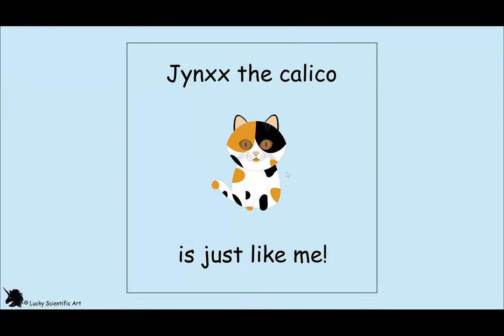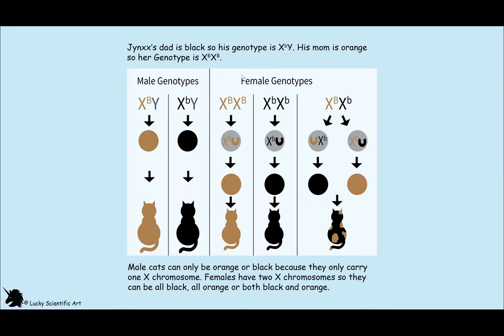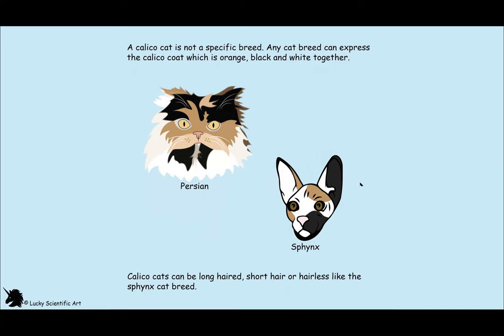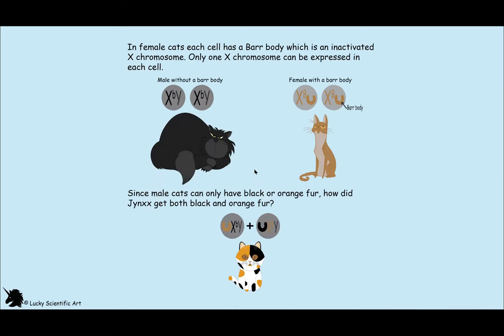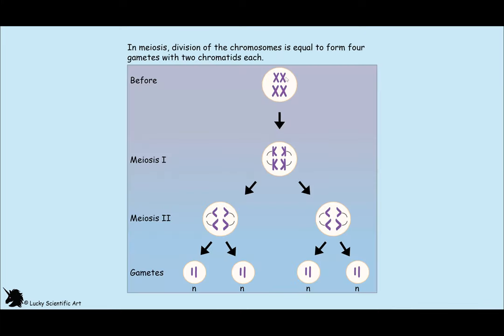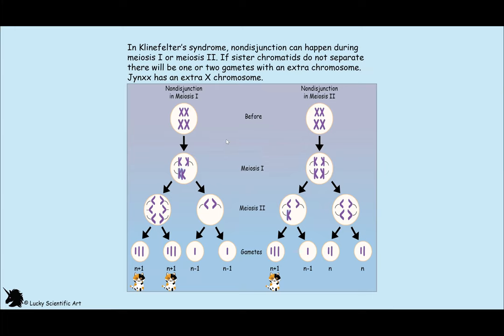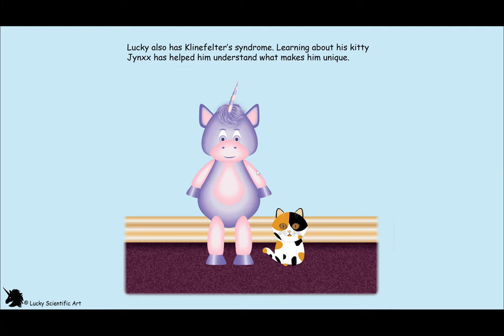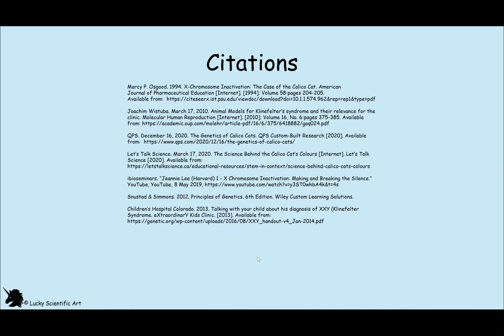Jynxx the Calico is Just Like Me! Klinefelter Syndrome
This is a story about a unicorn named Lucky who has a male calico cat named Jynxx who has Klinefelter syndrome. In the video I give a more in depth commentary on each page of the book. First watch the video and then go back and read the story.

The narrative is appropriate for an entry level college biology course while the actual story is appropriate for children.

Klinefelter syndrome results from a genetic abnormality in which males have an extra copy of the X chromosome. Females can not have Klinefelter syndrome. The female version of Klinefelter syndrome is Turner Syndrome where an X chromosome is missing because of non disjunction during meiosis I or II. A male conceived due to non-disjunction results in Klinefelter syndrome (XXY) and a female results in Turner Syndrome (X).

Copyright: Lucky Scientific Art
Any distribution of this video must give credit to the Author
Sadie Hergert-Atkinson @Lucky Scientific Art

Barr Body: a small, densely staining structure in the cell nuclei of female mammals, consisting of a condensed, inactive X chromosome. It is regarded as diagnostic of genetic femaleness.

Lyonization: (also called X-inactivation) refers to the normal phenomenon in which one of the two X chromosomes in every cell of a female individual is inactivated during embryonic development.

Non-disjunction: the failure of one or more pairs of homologous chromosomes or sister chromatids to separate normally during nuclear division, usually resulting in an abnormal distribution of chromosomes in the daughter nuclei.

Meiosis: type of cell division that results in four daughter cells each with half the number of chromosomes of the parent cell, as in the production of gametes.

Citations:

Marcy P. Osgood. 1994. X-Chromosome Inactivation: The Case of the Calico Cat. American Journal of Pharmaceutical Education [Internet]. [1994]; Volume 58:pages 204-205.

Joachim Wistuba. March 17, 2010. Animal Models for Klinefelter’s syndrome and their relevance for the clinic. Molecular Human Reproduction [Internet]. [2010]; Volume 16, No. 6:pages 375-385.

QPS. December 16, 2020. The Genetics of Calico Cats. QPS Custom-Built Research [2020].

Let’s Talk Science. March 17, 2020. The Science Behind the Calico Cat’s Colours [Internet]. Let’s Talk Science [2020].

ibioseminars. “Jeannie Lee (Harvard) 1 - X Chromosome Inactivation: Making and Breaking the Silence.” YouTube, YouTube, 8 May 2019,

Snustad & Simmons. 2012. Principles of Genetics. 6th Edition. Wiley Custom Learning Solutions.

Children’s Hospital Colorado. 2013. Talking with your child about his diagnosis of XXY (Klinefelter Syndrome). eXtraordinarY Kids Clinic. [2013].